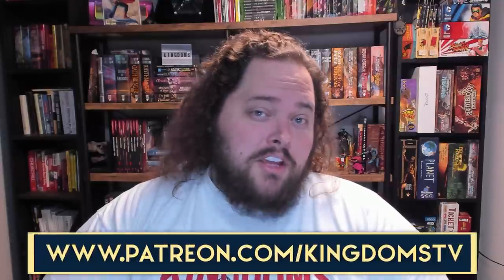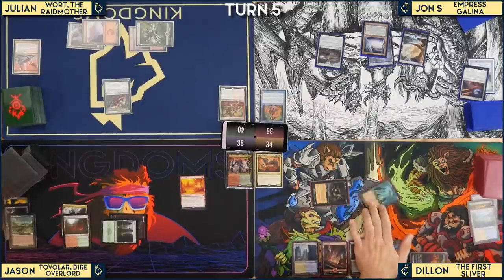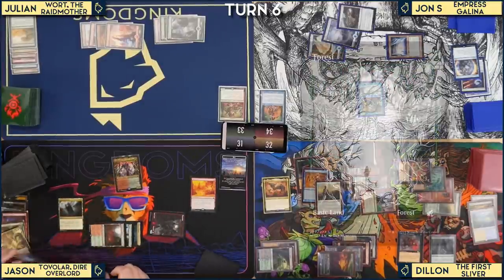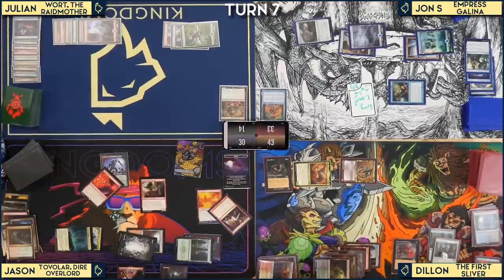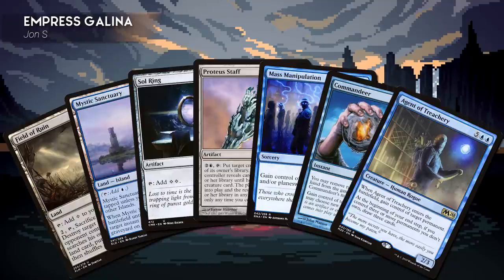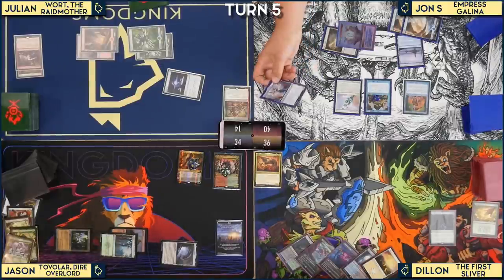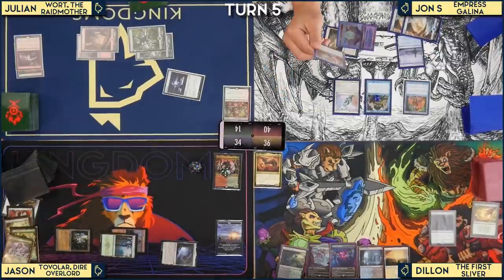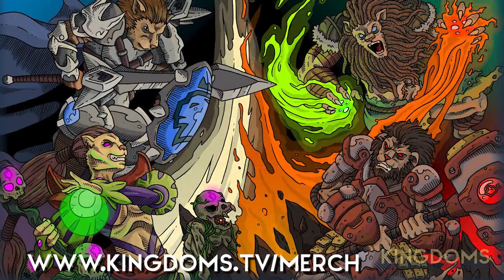First Sliver v Tovolar v Wort v Galina | High Power EDH | DCL S4:E3 | MTG Commander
Slivers, huge lightning bolts, werewolves, and a jewel heist all in today's games of in-person EDH.

The first three episodes of this season were filmed on different days, but all at the Salt Lake Comic Convention FanX 2021. We hope to do this again next year and that will only be possible with help from our patrons. :)

►If you are interested in watching our games live we are on Twitch

Chapters:
0:00 Intro
1:16 Deck tech and starting hands
3:34 Game One
32:45 Game Two Starting hands
33:30 Game Two
55:18 Wrap up and hmmmm

Editors: Jon McManus and Carlos Diamond

KingdomsTV is unofficial Fan Content permitted under the Fan Content Policy. Not approved/endorsed by Wizards. Portions of the materials used are property of Wizards of the Coast. ©Wizards of the Coast LLC.

End music "Scary Forest" by Serge Quadrado

OOPN4